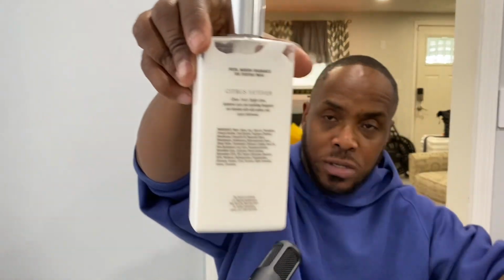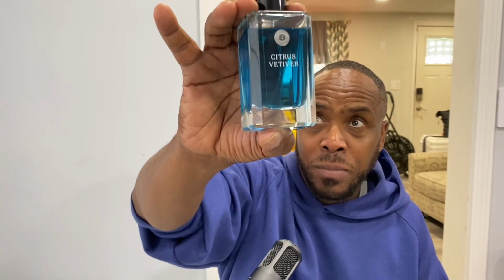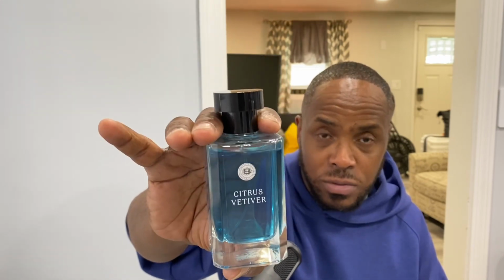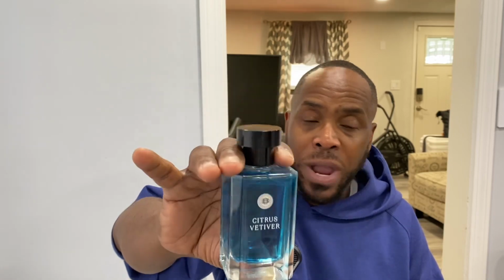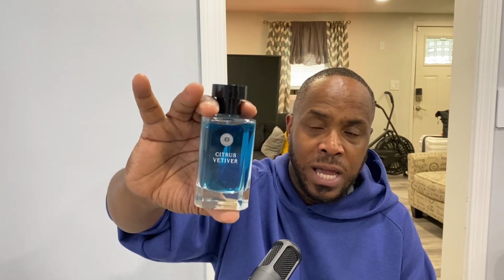🔥GONE BUT NOT FORGOTTEN FRAGRANCE🔥 | MENS COLOGNE REVIEW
This fragrance is one of the best fragrance out of the house of C.O. Bigelow and is perfect for many situations. I’ve purchased this fragrance some years back and can still be purchased online. A very solid fragrances. Enjoy the video.

Fragrances featured in the video are below:

1. C.O. Bigelow Citrus Vetiver

Sweeping Up | Makin’ Scents

Here’s a Ebay store I purchase from:
Perfume Point 2001

Ross Carlos
Authenticity Perfumes
TLTG
Redolessence
Sam Broome Fragrances
Clean Fresh Fragrances
Irish Fragrances
Boozy Fragrances
Rose Fragrances
Office Fragrances
Formal Event Fragrances
Fruity Fragrances
FragranceBuy.ca
Men’s Fragrance Review
Cologne Review
Men’s Fragrances
Men’s Cologne
Middle-Eastern Fragrances
Indy Fragrances
Amber Fragrances
Freshie Fragrances
Fragrance Hauls
Affordable Fragrance Hauls
Fragrance Haul
Affordable Fragrance Haul
Cerruti
Tommy Bahama
Hugo Boss
Ralph Lauren
Yves Saint Laurent
Paco Rabanne
Philipp Plein
Maison Margiela
Jacques Bogart Bogart Pour Homme
Tous Man Intense
Halloween Man X
Burberry Burberry for Men
Perry Ellis Perry Ellis Midnight
Mandarina Duck Pure Black
Bentley for Men
Robert Capucci Him
Armaf Futura La Homme
Karloff Paris No Ordinary Man
Burberry Hero
Trussardi Riflesso
Lalique L’Insoumis
Alfred Dunhill icon
Bentley Momentum Unbreakable
Dior Fahrenheit La Parfum
Cartier Pasha de Cartier Parfum
Armani Stronger With You Absolutely
Givenchy Gentlemen EDP Reserve Prive
Azzaro Pour Homme Intense
Bvlgari Man In Black
Carolina Herrera CH Men Prive
Guerlain Homme
Afnan His Highness III Green
Ralph Lauren Polo Blue Parfum
Brioni EDP
Yves Saint Laurent L’Homme Ultime
Dior Homme 2022
Giorgio Armani Acqua Di Gio EDP
Mancera Pearl
Ajmal Amber Wood
Burberry Brit Summer
Bentley Infinite Rush White Edition
Armaf Niche White Diamond
Lattafa Amethyst
Al-Rehab Sultan
C.O. Bigelow Citrus Vetiver